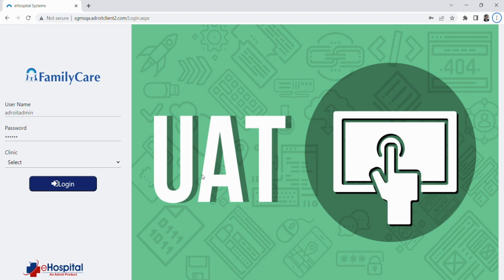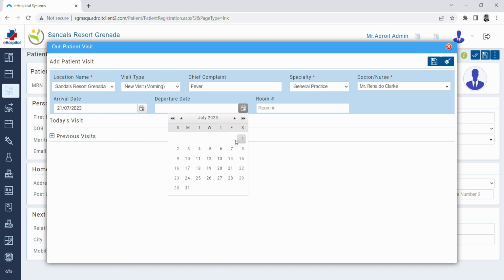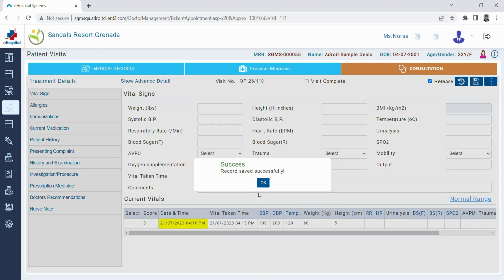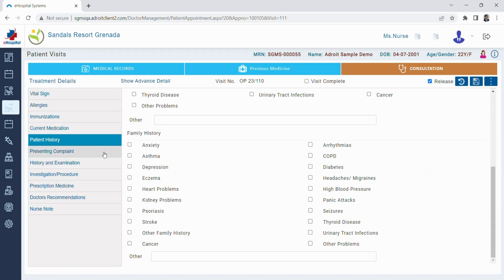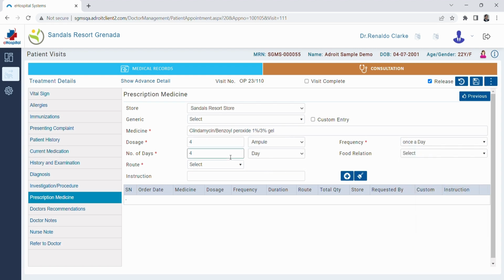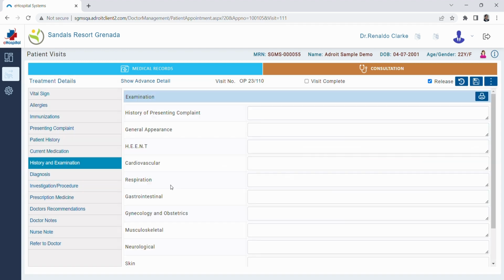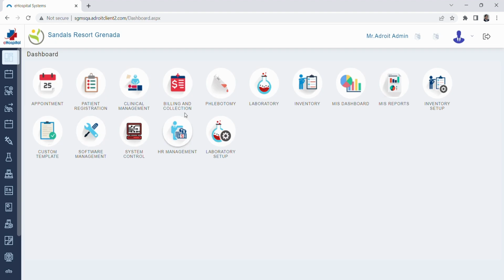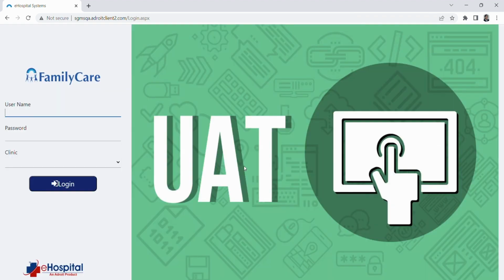SGMS Grenada Outpatient Process Training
eHospital Systems is a customizable, comprehensive, and integrated Hospital Management System designed to manage all hospital operations. The ideal client base for eHospital is Healthcare facilities, multi-specialty clinics, and medical practitioners.

Trusted by hundreds of healthcare organizations globally, across four continents and growing.